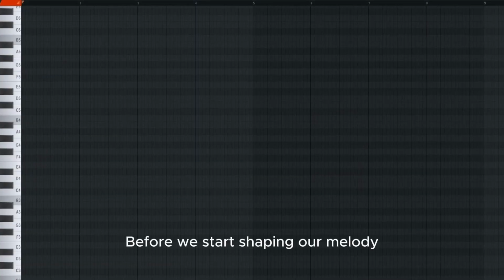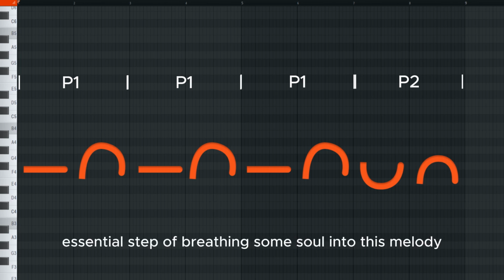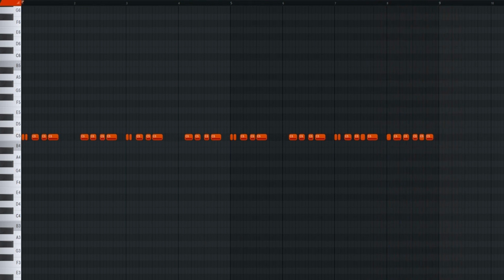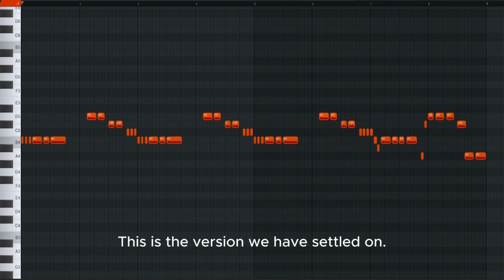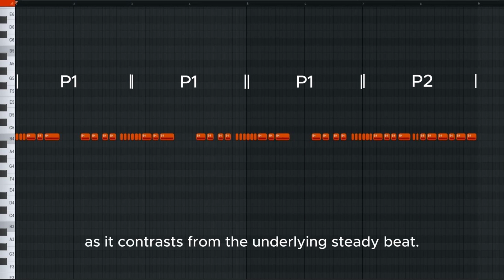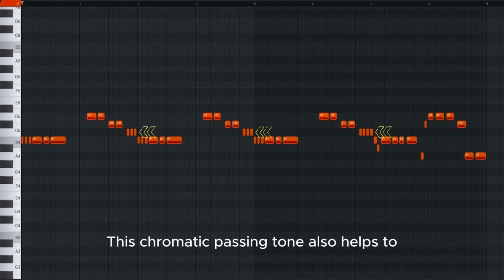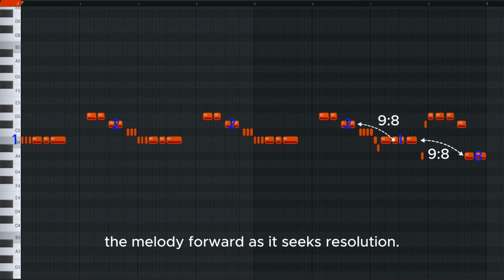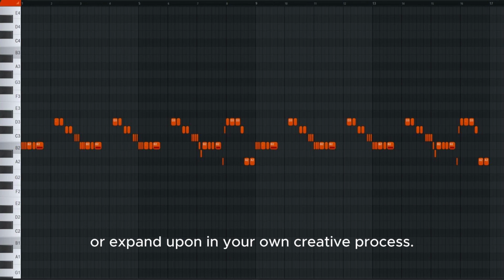How to Make Melodies (with uMelo | episode_02)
🎶 Discover the process for quickly going from empty canvas to complete melody. 🎶
❤️ uMelo saves you time and effort when trying to create melody ideas. It encourages you to explore new creative possibilities outside of your comfort zone, helps you build an understanding of how instrumental melodies can be constructed, so you can develop techniques for your own creative process ❤️

🔖 Chapters:
0:00 Intro
0:33 Inspire
0:47 Shape
4:31 Create
10:22 Review

🚀 Satoshi Tip Jar 😊
➡️ bc1q0tpc0p3qrx2kl06965n2ynfsx5cqaz96jpgsvg